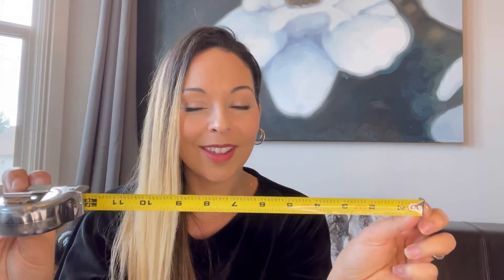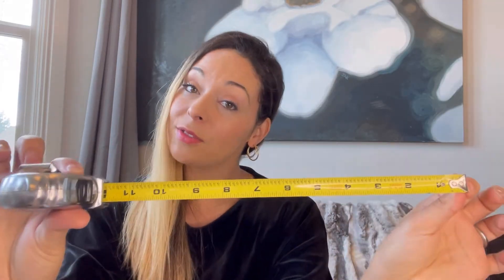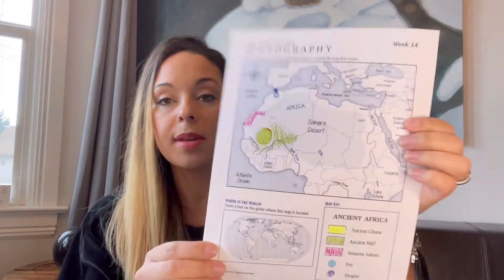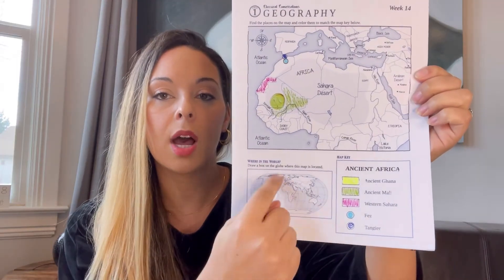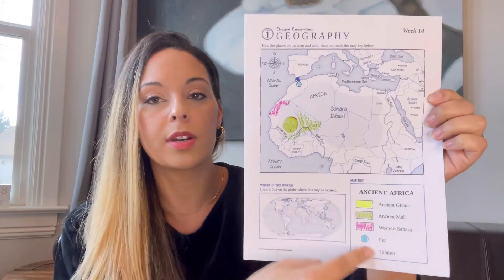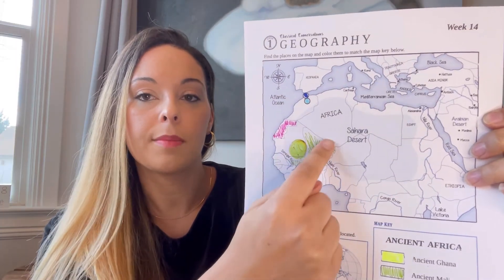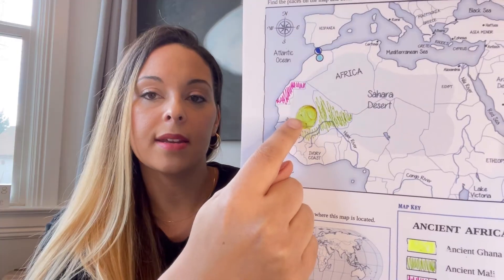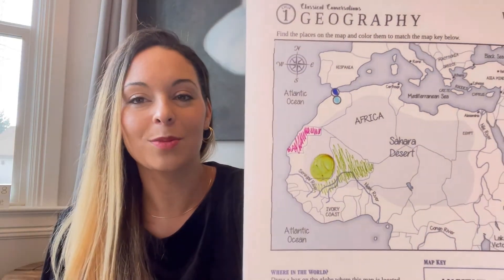CC CYCLE 1 WEEK 14: Memory Work Ideas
Tutor plans and memory work ideas for:

• Math - Linear Equivalents

• Timeline - hand motions

• Geography - Ancient Africa map (from CC Connected user: Sandrahomaker)

• History

• Latin noun cases - tune

• Science - tune and hand  motions

• English - Helping Verbs  tune for all 6 weeks